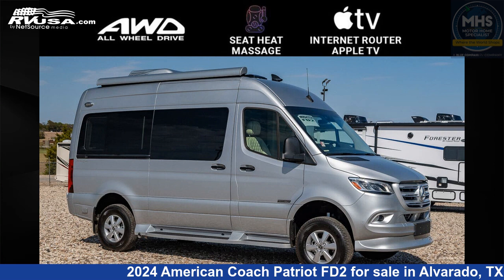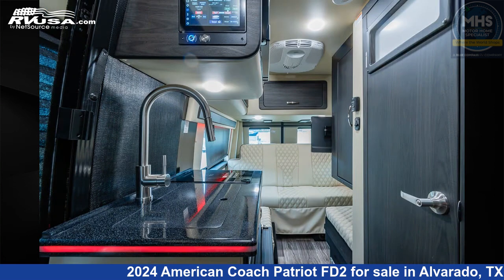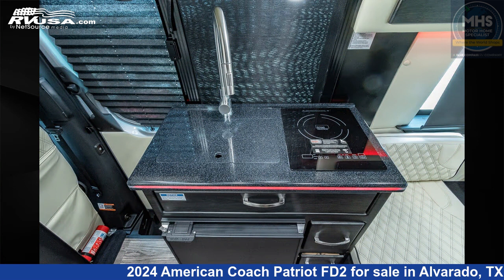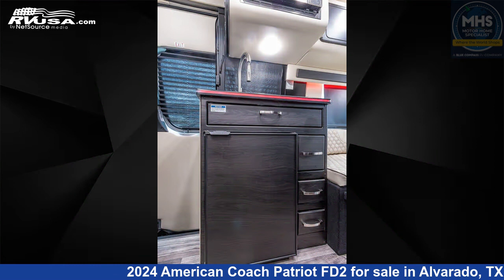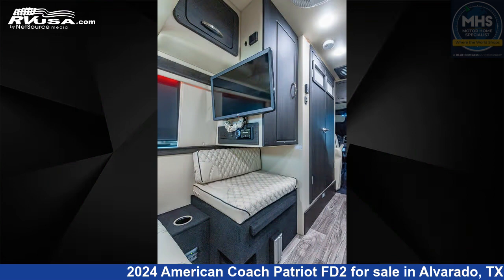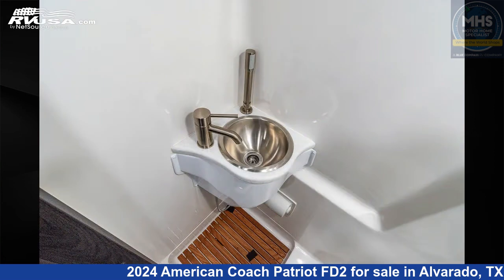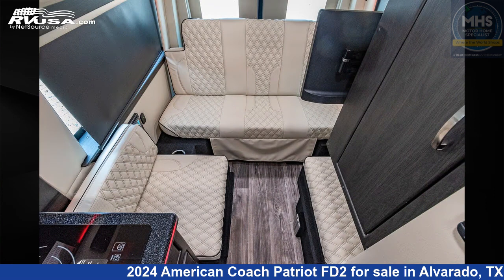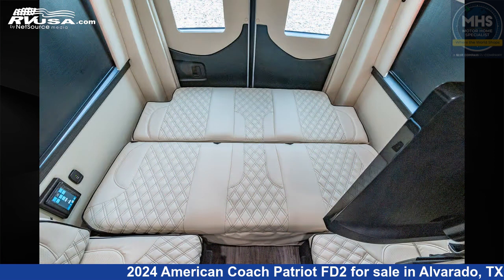Unbelievable 2024 American Coach Patriot Class B RV For Sale in Alvarado, TX | RVUSA.com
This 2024 American Coach Patriot FD2 is a Class B RV. It is located in Alvarado, TX 76009 and is offered for sale by Motor Home Specialist. This New American Coach Is 19' 7" in length and features a Milkweed w/ Black Denali & Satin interior. This 2024 American Coach Patriot FD2 is built on a Mercedes-Benz Sprinter chassis and is powered by a Mercedes-Benz engine.